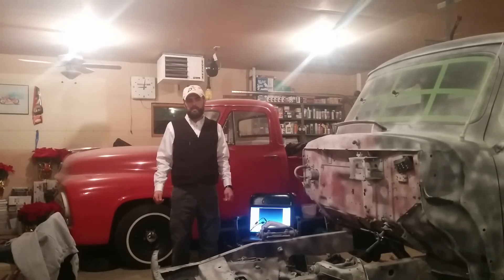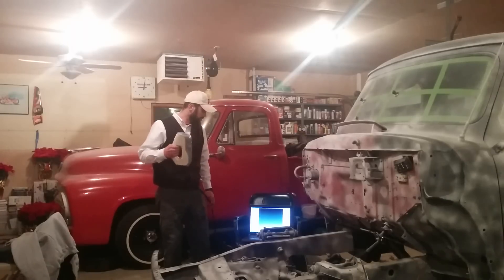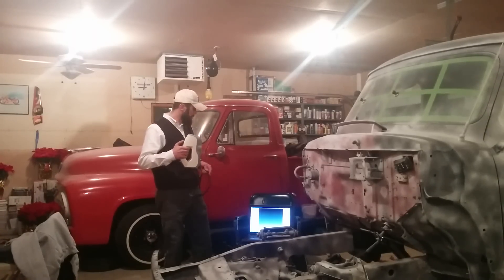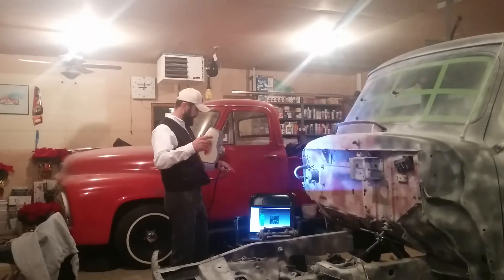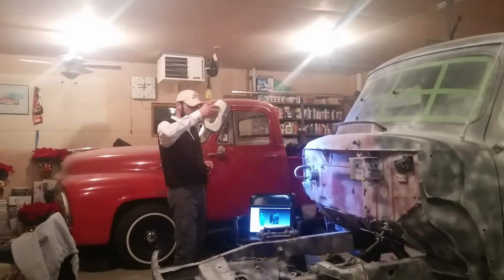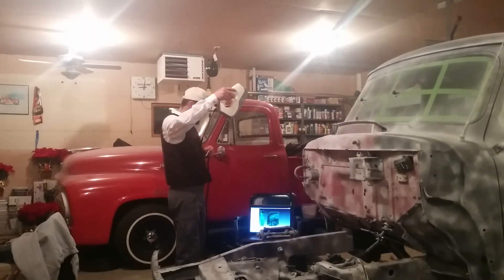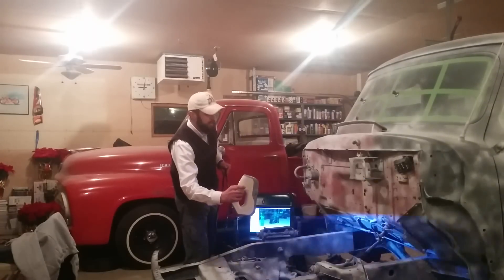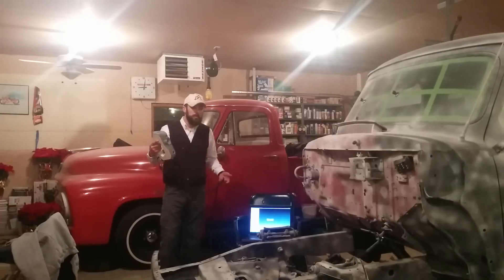Artec Eva w/ Geomagic Capture plugin, Solidworks 3d scanning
Model what you want, where you want.

Using the Artec Eva and a Dell Precision laptop I captured the firewall of my Ford F100 pick-up.  Data was processed within Artec Studio 9 for export into Solidworks to be 3d modeled.